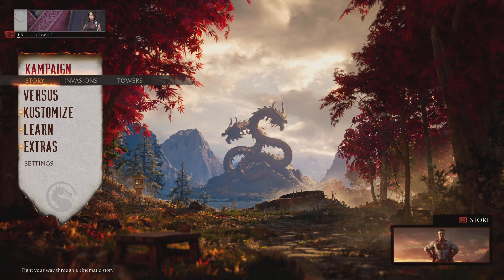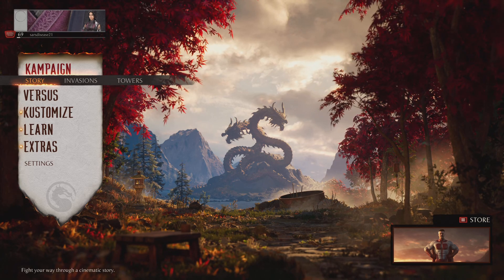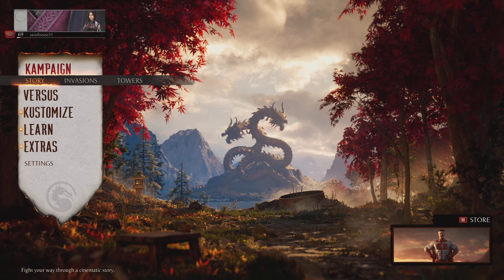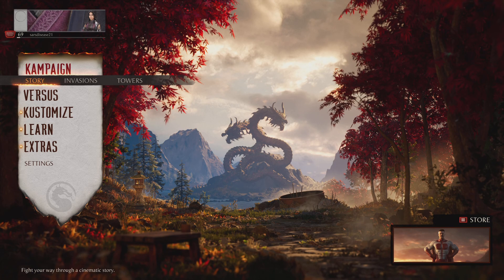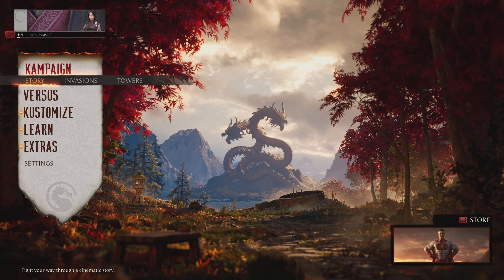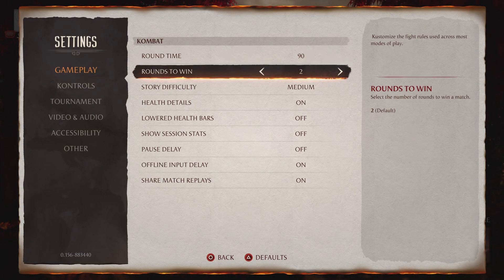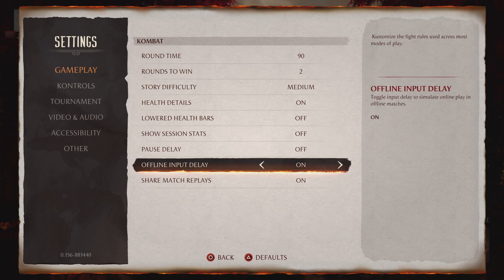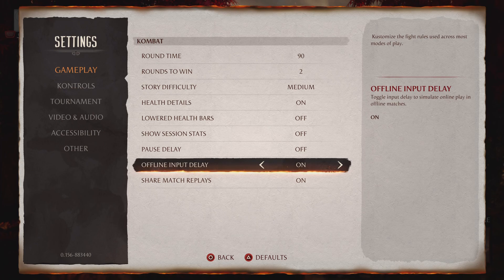Mortal Kombat 1 - Turn offline input delay on to not drop combos online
Someone asks this question today and I figured more people might not know about this.